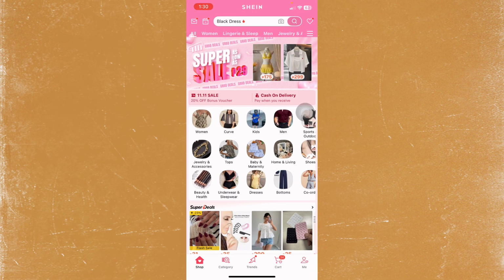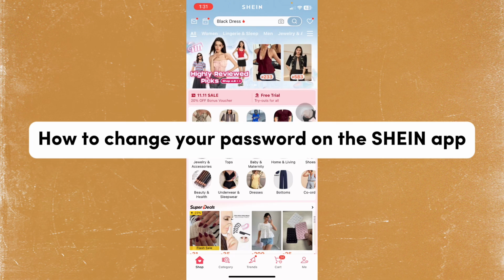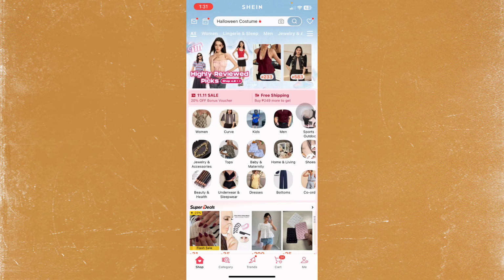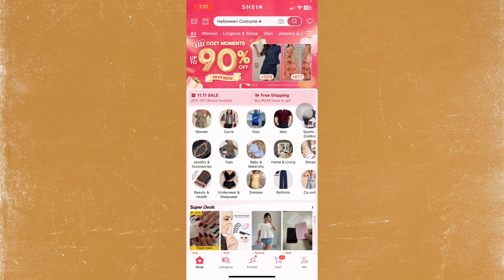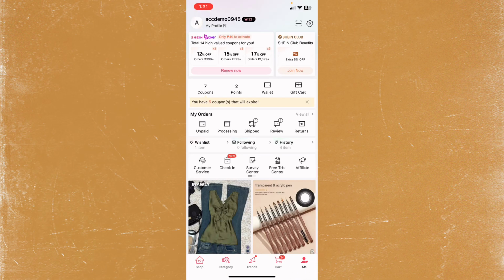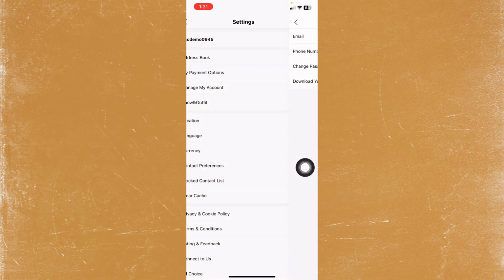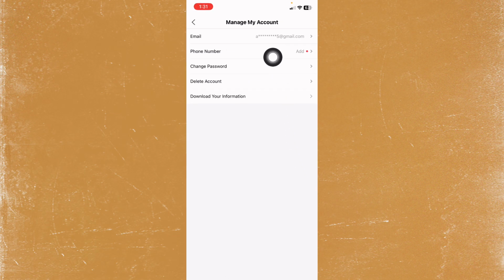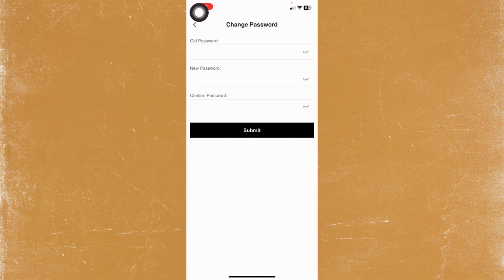How To Change Your Password On SHEIN App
How to Change Your Password on the SHEIN App (Step-by-Step Tutorial)

In this video, I’ll show you exactly how to change or reset your password on the SHEIN app. Whether you forgot your password or just want to update it for security reasons, this quick guide will help you do it in minutes.

In this video, you’ll learn:

How to access your SHEIN account settings
How to change your password directly in the app

This tutorial is perfect for anyone who wants to keep their SHEIN account safe and secure.